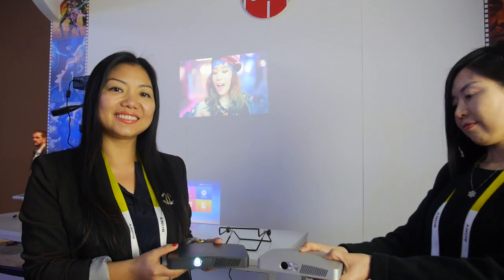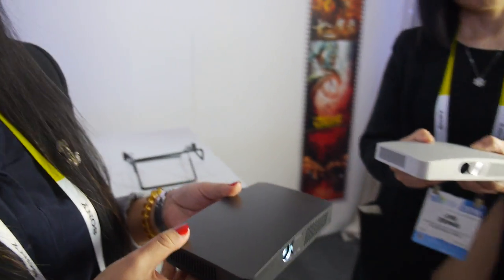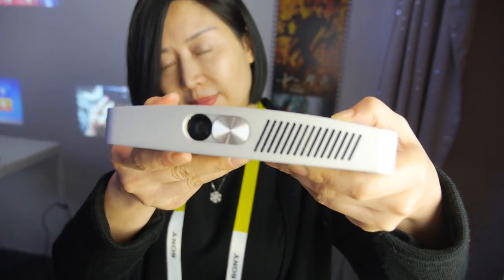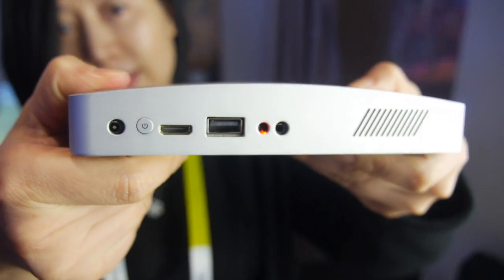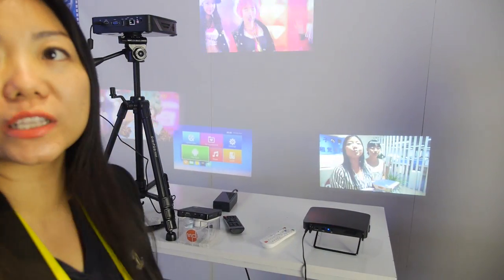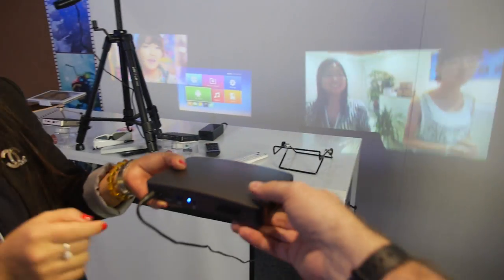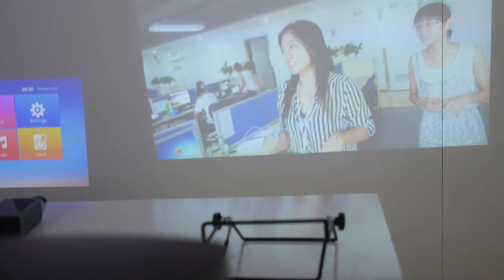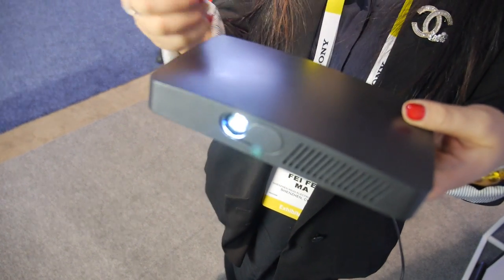$260 Meidi D2 720P DLP Portable Projector 200lumens Amlogic S805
Meidi D2 is a portable TI DLP projector powered with 200lumens brightness support up to 1280*720 resolution. It is powered by Amlogic S805 Quad-core ARM Cortex-A5 with Quad-Core Mali-450 GPU, 1GB RAM, 8GB Flash,support H.265 hardware decoding up to 1080p, runs Android 4.4, pre-installed Google Play Store, support DLNA, Miracast, Airplay. With 4000mAh battery inside, battery life up to 2 hours, enough for 1 movie playback. Bulk price at $260 for 1000pcs order, shipping start from Feb. 2016.Meidi have the patent of special design to use eletronical theory to focus instead other competitors are using mechanical.
You can contact Medi here: (Please let them know if you watch this video)
Fiona Ma, Sales Manger,
Skype: fiona_ma